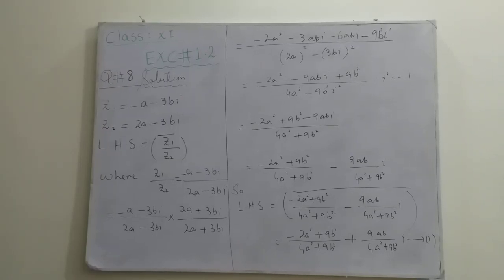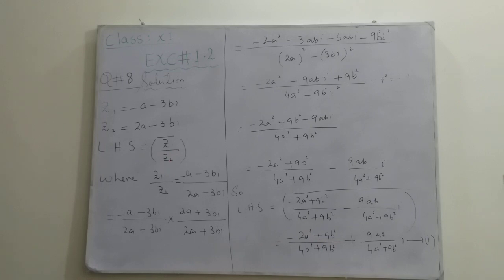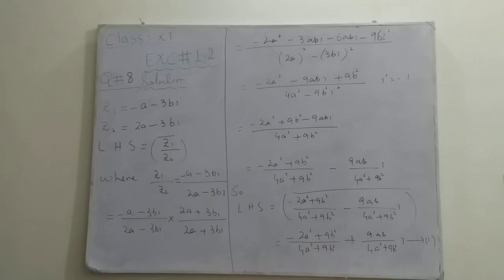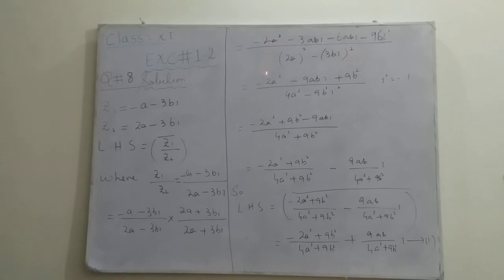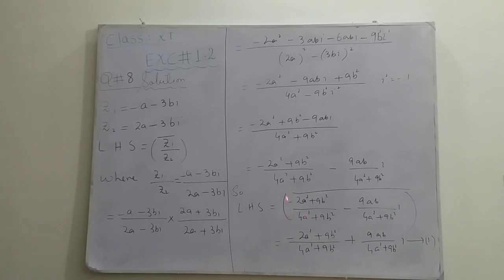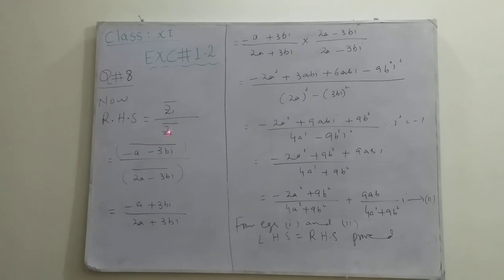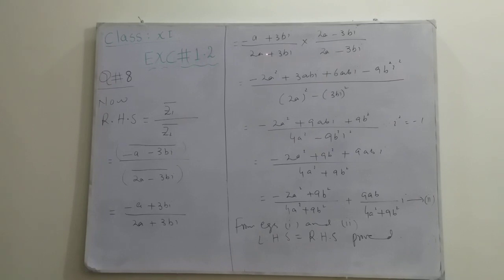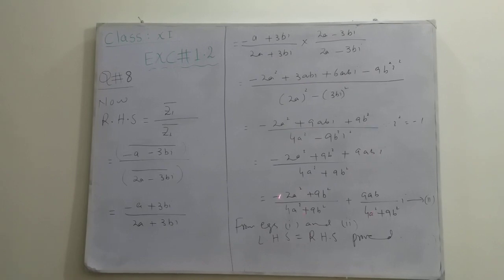Exc 1.2 Q#8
Video from Rabia Saqib